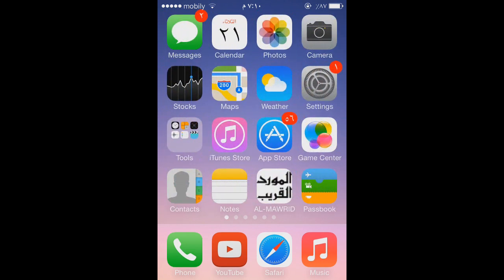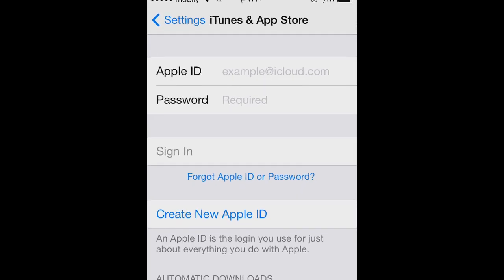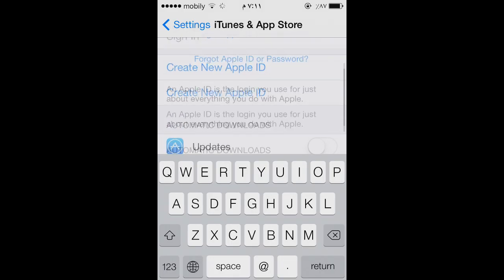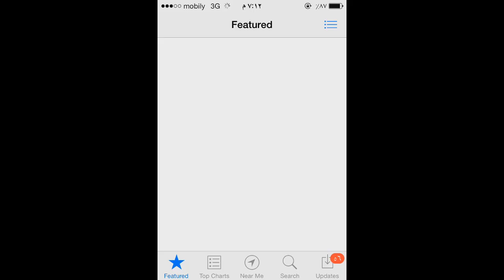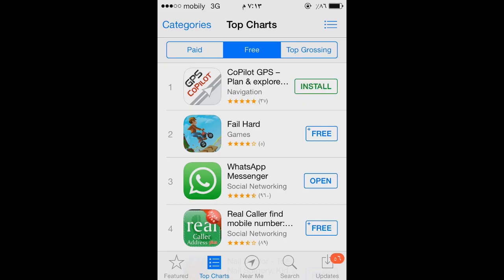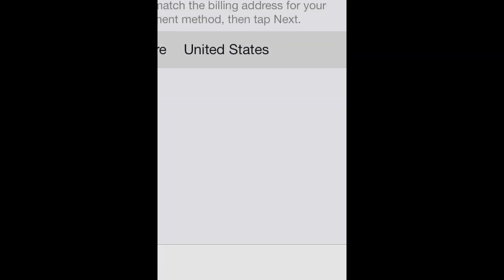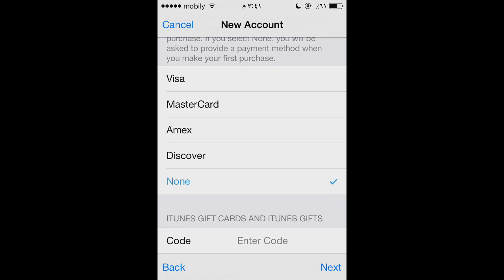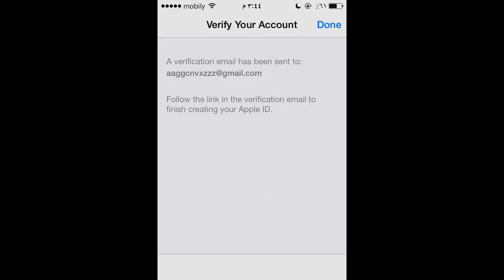Easiest way to create an Apple ID (without credit card)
Easiest way to creat an Apple account (without Credit Card)

Apple website